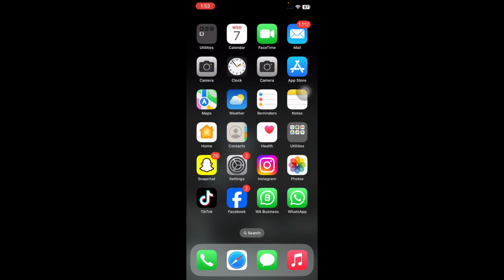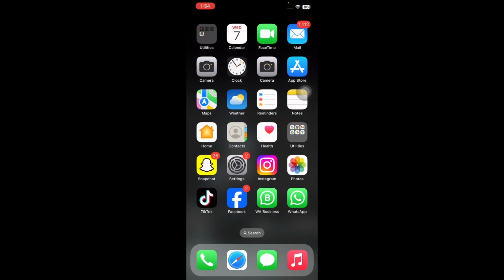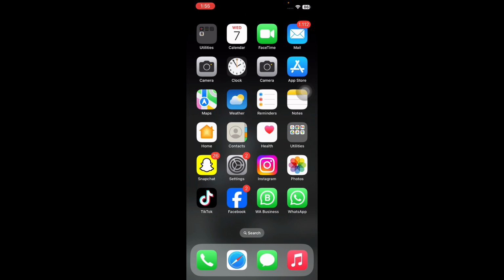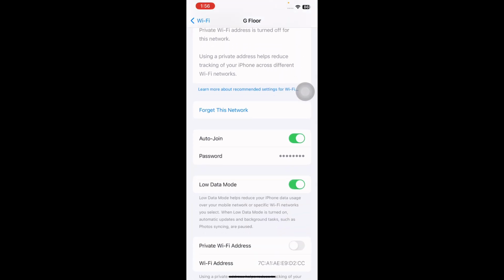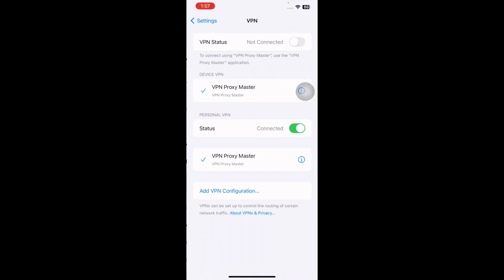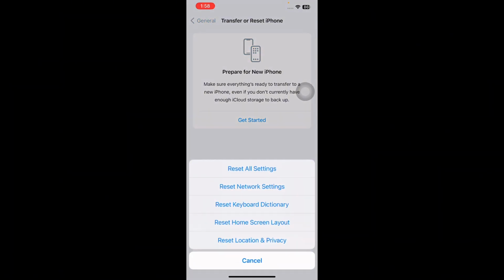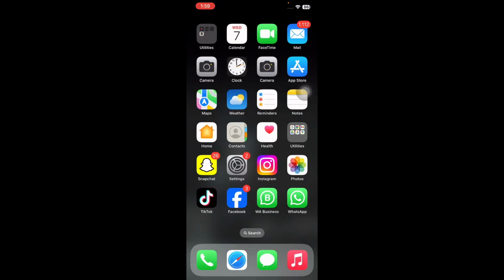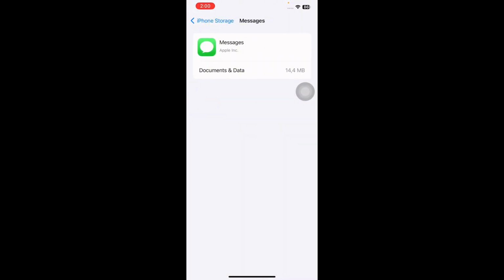How To Fix Unsent iMessage Not Working On iOS Devices